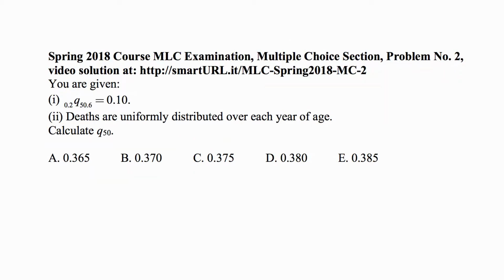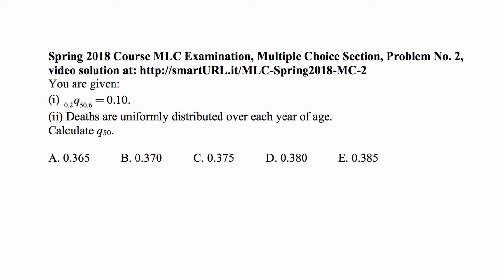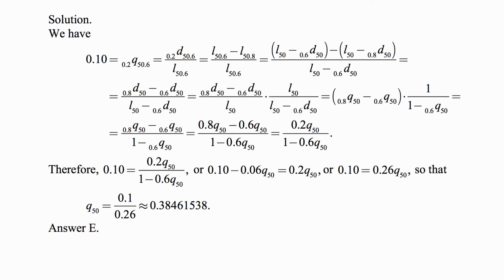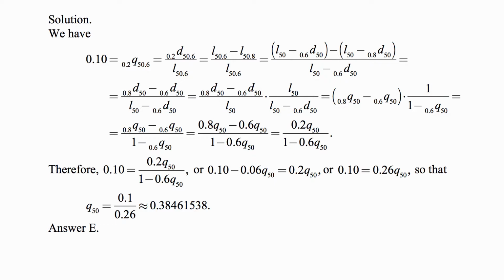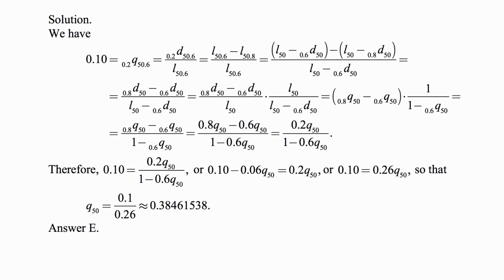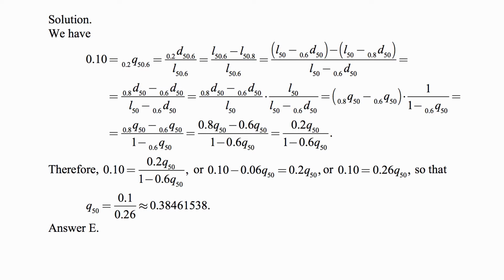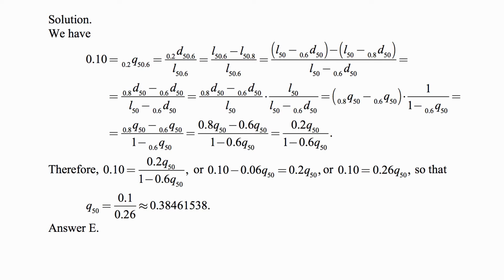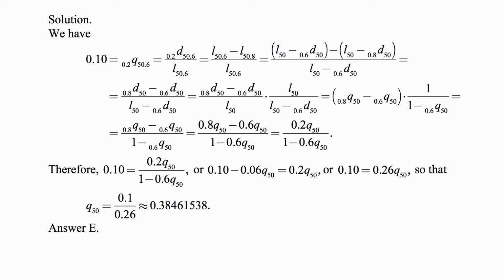Exam LTAM exercise for May 23, 2018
Exam LTAM exercise for May 23, 2018, Spring 2018 Course MLC Examination, Multiple Choice Section, Problem No. 3, video solution